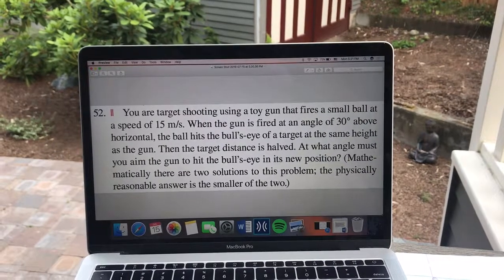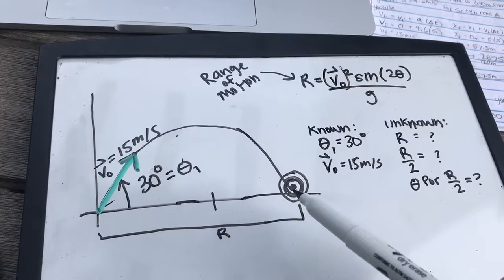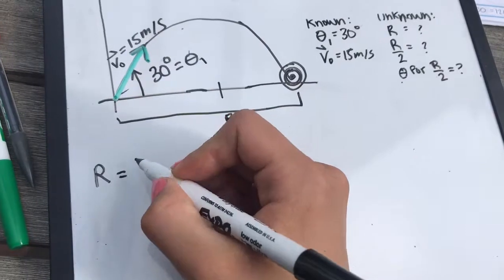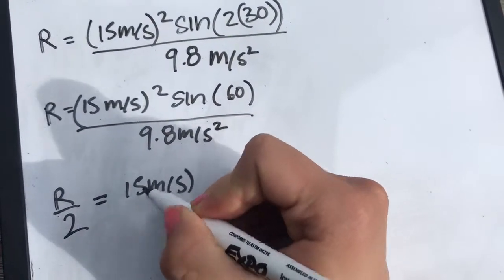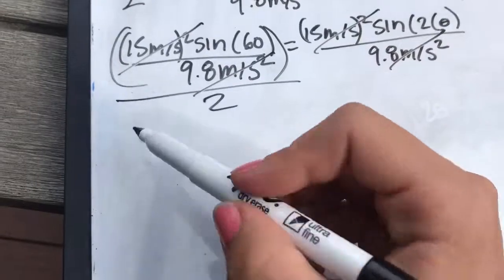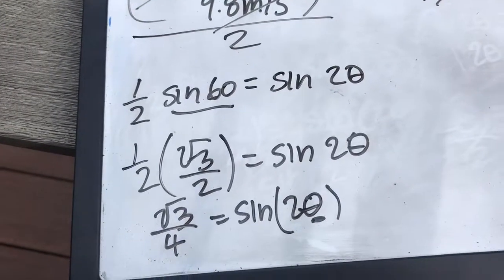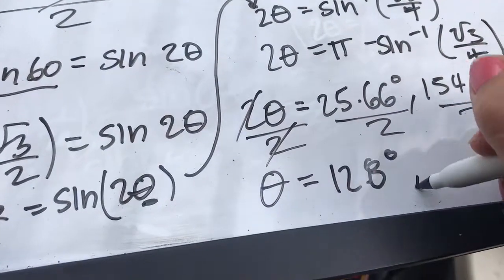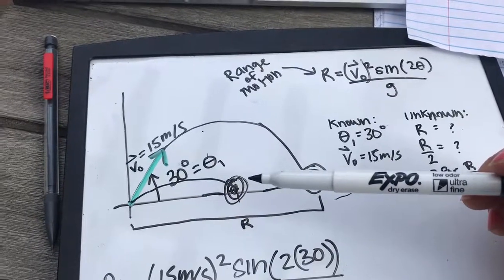64CCBBF0 6755 4338 98B5 B42B438CB197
NSU_SU_HANA M NEUTZ-Problem 4-52